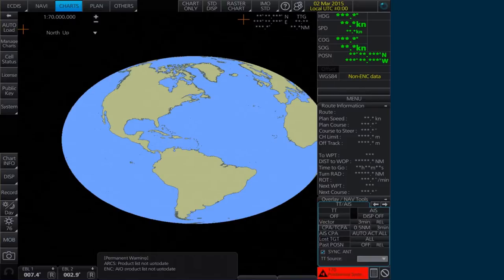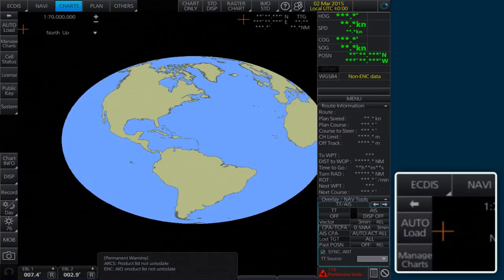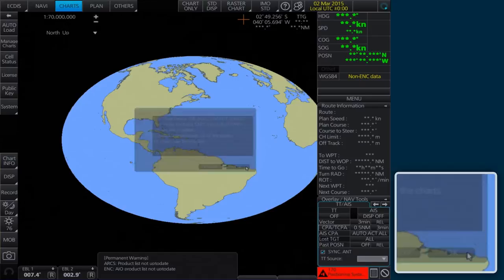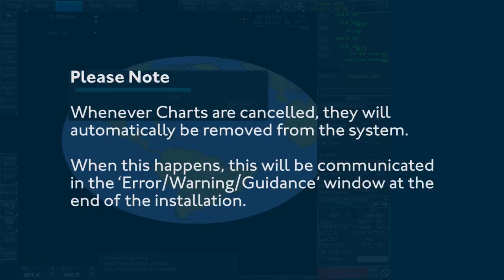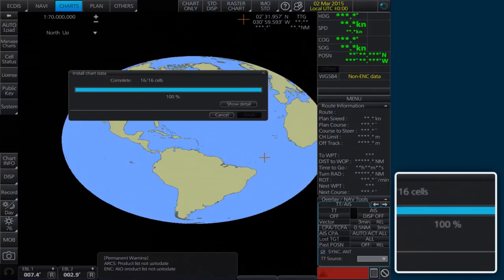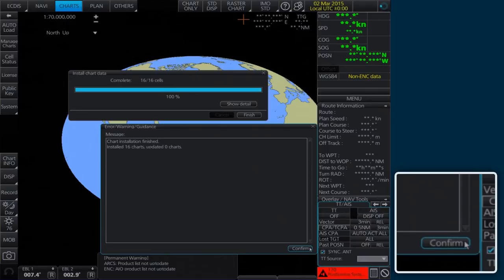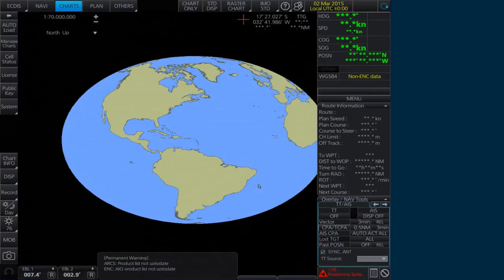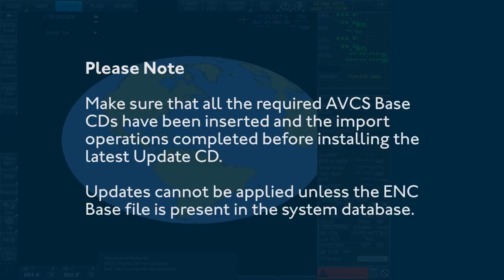AVCS on the Furuno FMD 3000 series ECDIS - Installing AVCS Base Media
This short film shows you how to use the AVCS Base Media when installing AVCS on the Furuno FMD 3000 series ECDIS